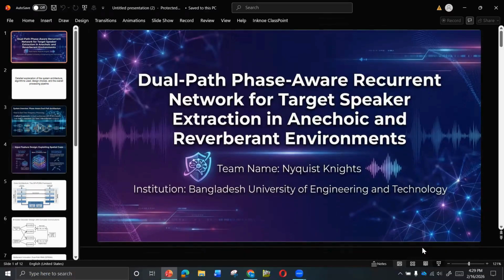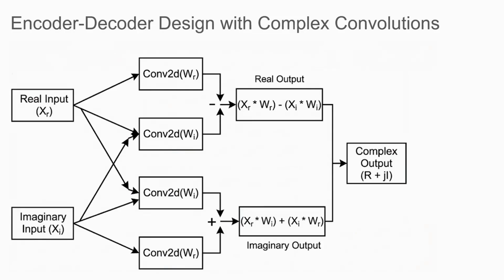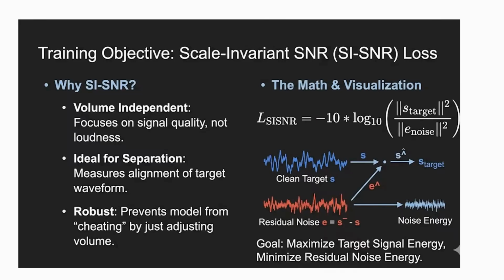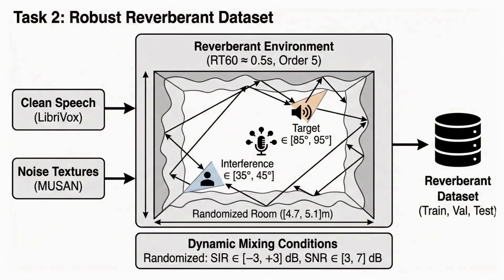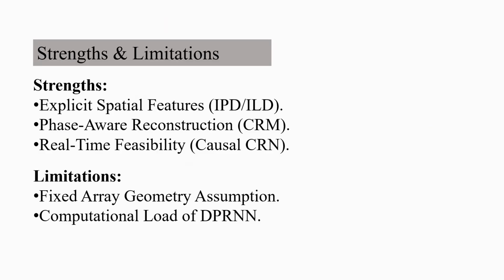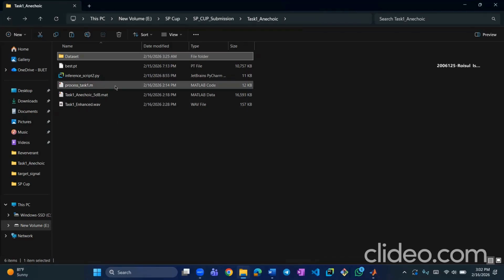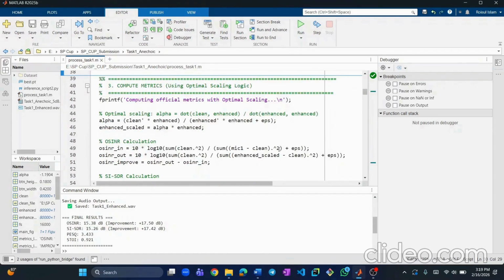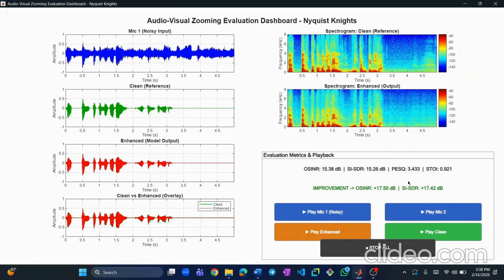SP CUP 2026 Phase 2 demonstration video Nyquist Knights